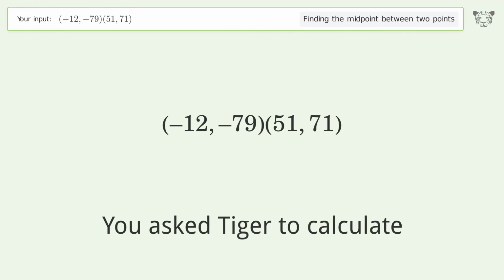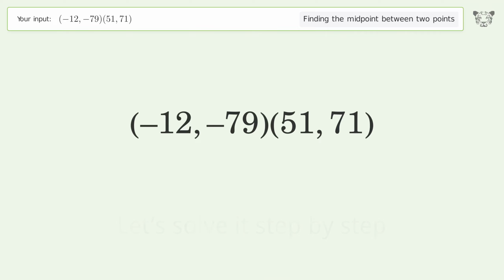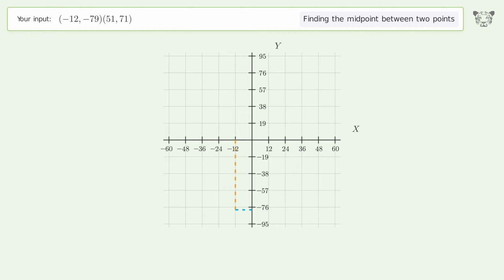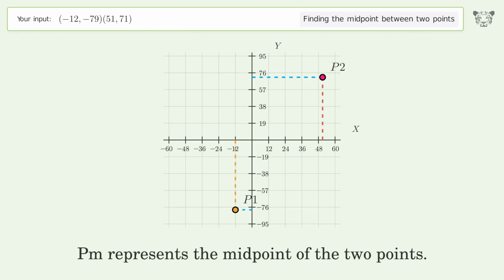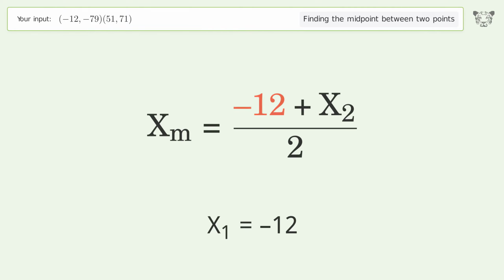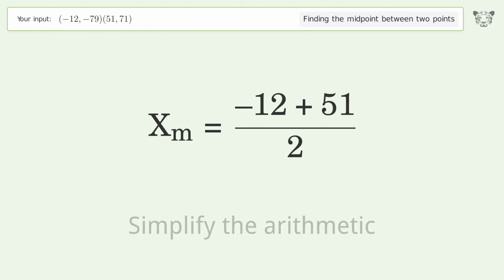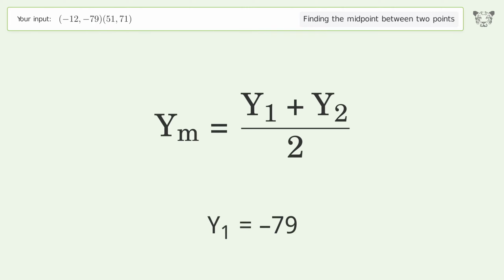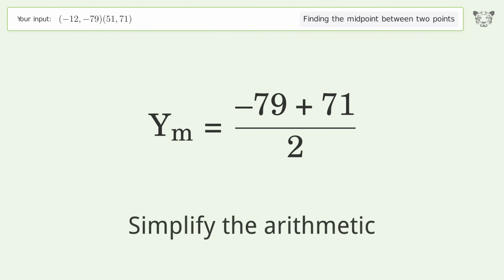Find the midpoint between two points p1 (-12,-79) and p2 (51,71): Step-by-Step Video Solution